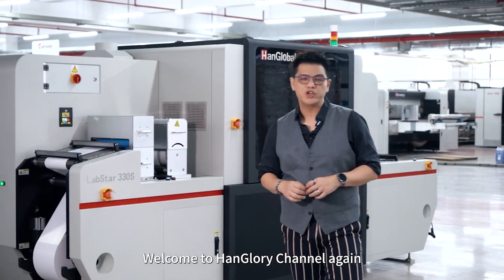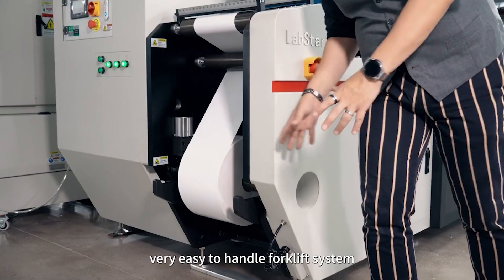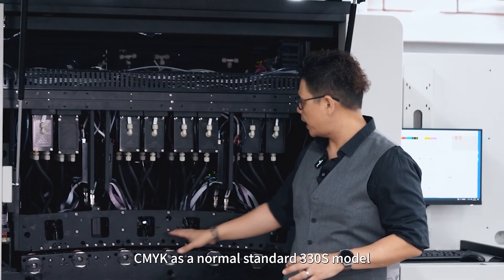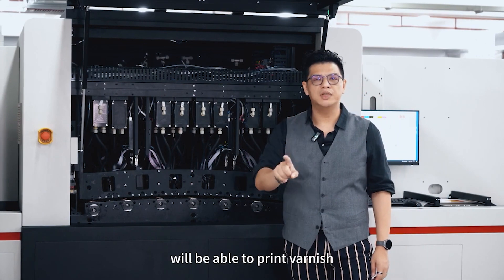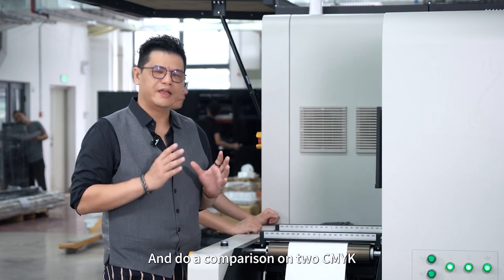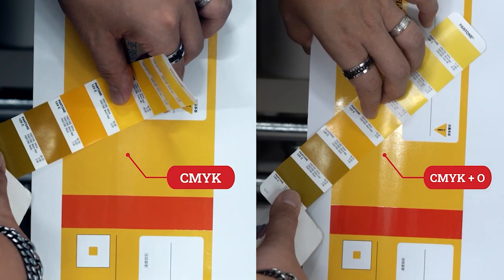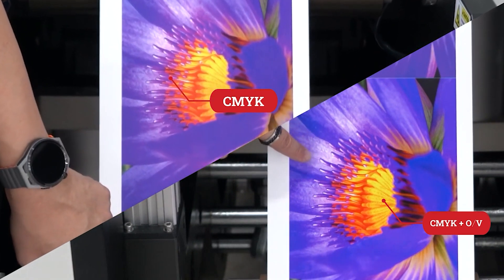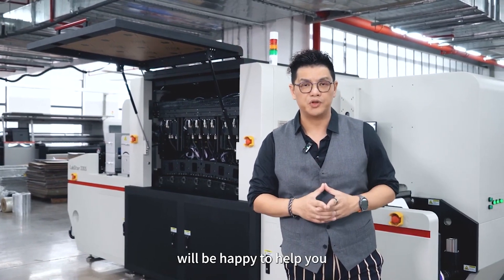HanGlobal Labstar 330S Dijital İnkjet Rulo Etiket Baskı Makinesi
HanGlobal Labstar 330s UV Inkjet Dijital etiket baskı makinesi üretim parkurunuza hız kazandırıyor. Yüksek baskı çözünürlüğü ve ekonomik yatırım maliyeti ile üretim parkurunuzun yeni üyesi olmaya hazır.  İmeks'in yeni temsilciliği olan HanGlobal Labstar 330S Dijital etiket baskı makinesi; Kyocera inkjet baskı kafaları ile 7 renge kadar baskı imkanı tanımaktadır.
Makine yüksek çözünürlüğü ve üzerinde buluna Web temizleme, Corona ve web guide gibi ekipmanlarıyla kaliteli ve hızlı üretim yapmanıza imkan sağlıyor. HanGlobal Labstar 330s ile sizde üretim parkurunuzda klişe beklemeden hızlıca yapacağınız etiket üretiminizle müşterilerinizin isteklerine hızlıca cevap verebileceksiniz.